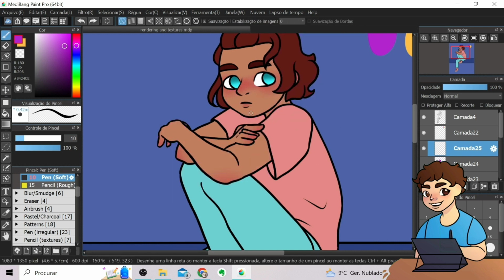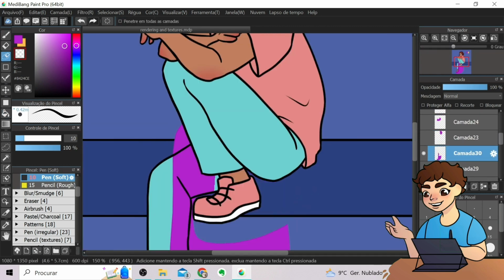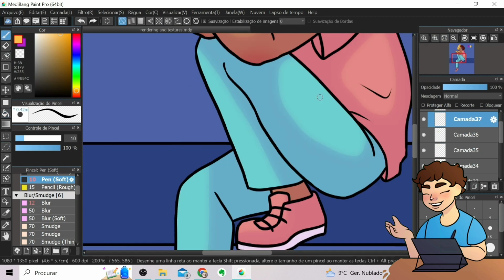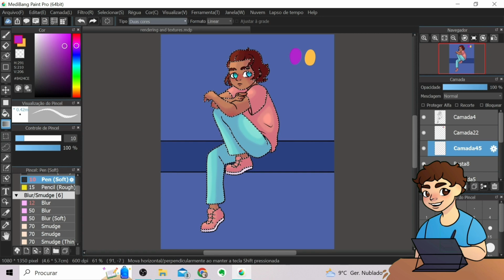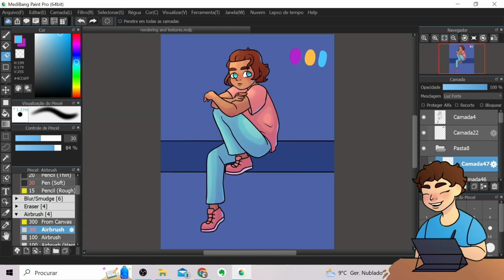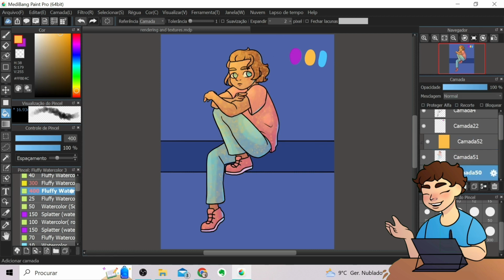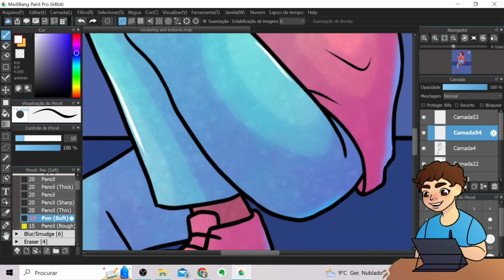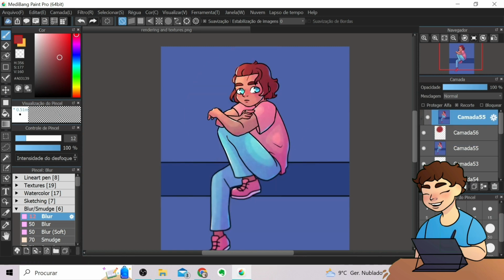How to render and add texture to your drawings - tutorial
Thank you guys so much for watching this week's video. It was fun to understand what I do for my drawings and try to explain it in a clear way. Hope this tutorial was helpfull!

00:00 intro
00:52 base drawing
01:17 step 1: shadding
05:23 step 2: texture
07:22 step 3: extra details
07:50 step 4: blur the image
08:56 ending